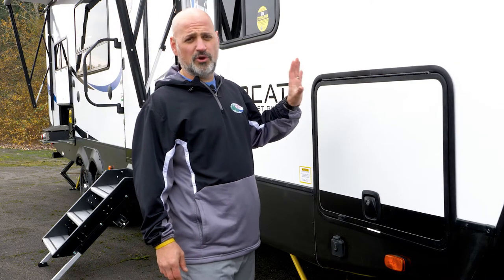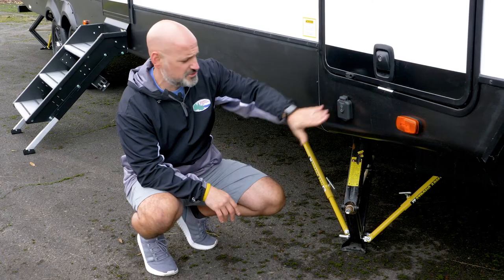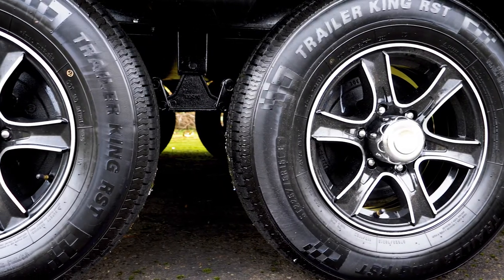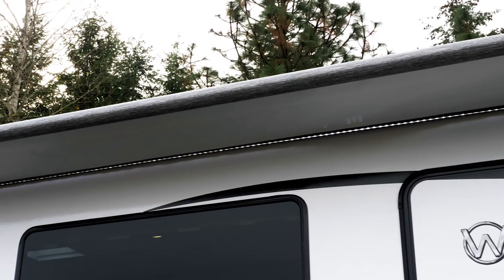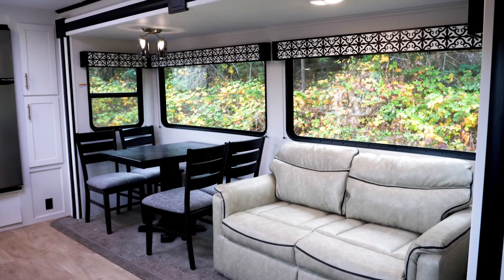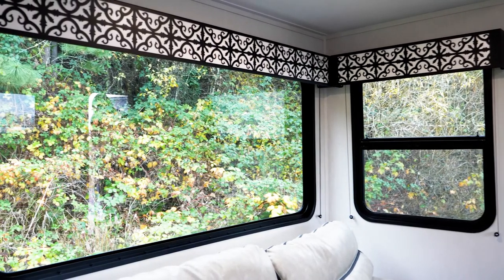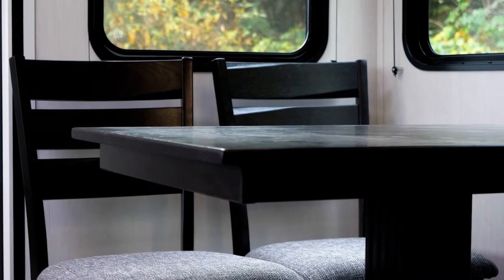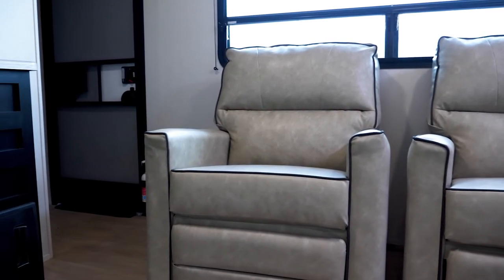Tour the 2021 Wildcat T282RKX Travel Trailer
The Wildcat T282RKX Travel Trailer by Forest River is the perfect couples coach. The unique rear kitchen and front bedroom make it perfect for your next adventure!